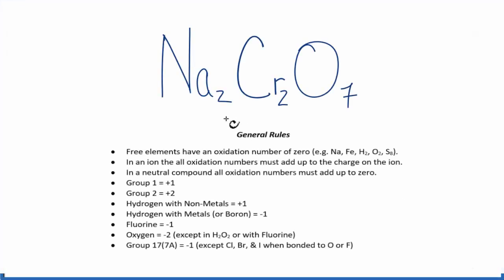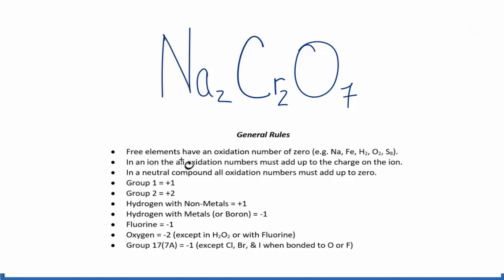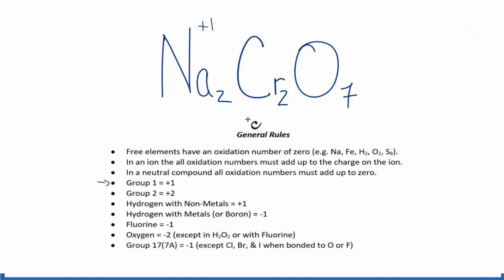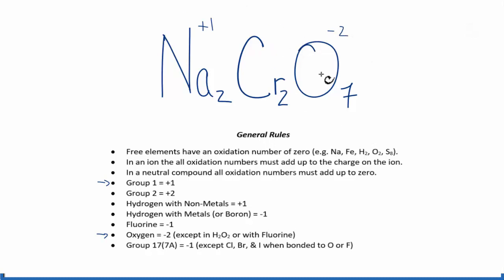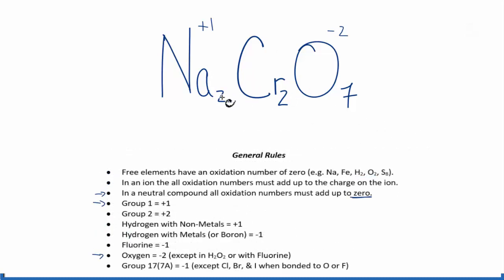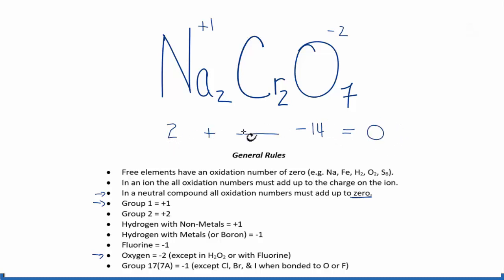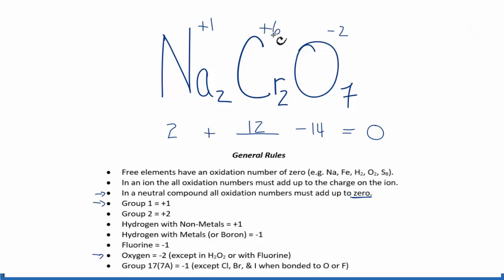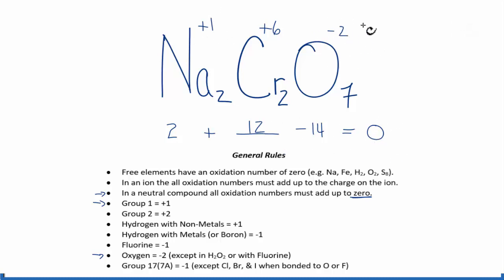How to find the Oxidation Number for Cr in Na2Cr2O7 (Sodium dichromate)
To find the correct oxidation state of Cr in Na2Cr2O7 (Sodium dichromate), and each element in the molecule, we use a few rules and some simple math.

First, since the Na2Cr2O7 molecule doesn’t have an overall charge (like NO3- or H3O+) we could say that the total of the oxidation numbers for Na2Cr2O7 will be zero since it is a neutral molecule.

Here it is bonded to element symbol so the oxidation number on Oxygen is -2. Using this information we can figure out the oxidation number for the element Cr in Na2Cr2O7.